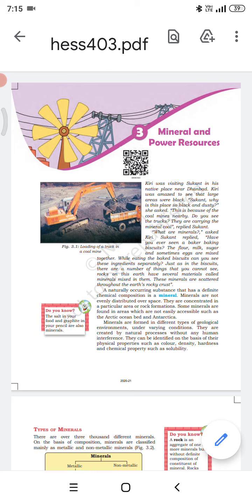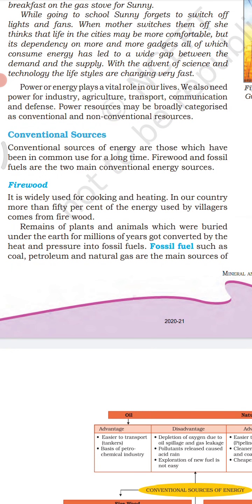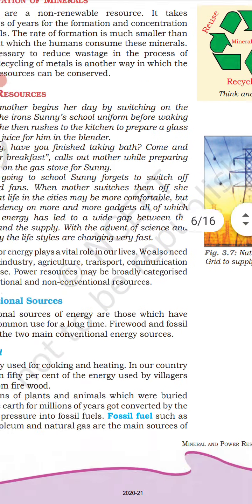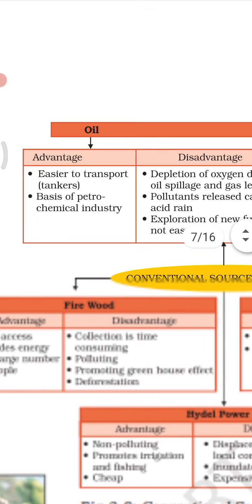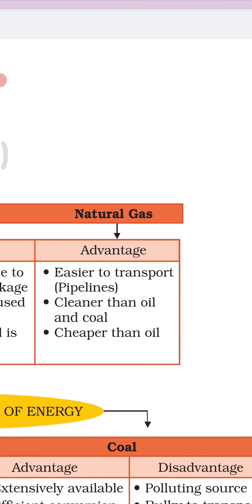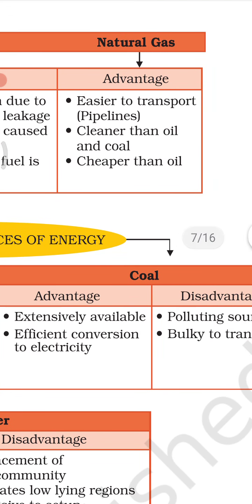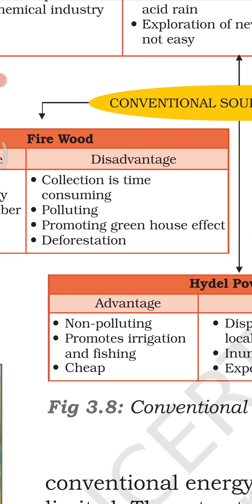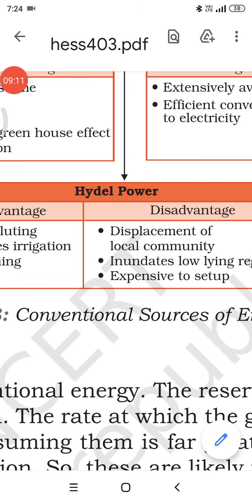Class 8 Chapter 3 Part 4 geography 6 July 2021